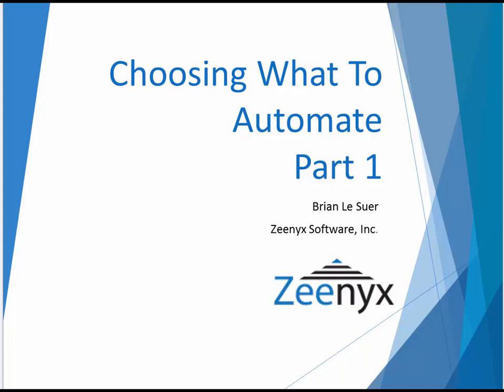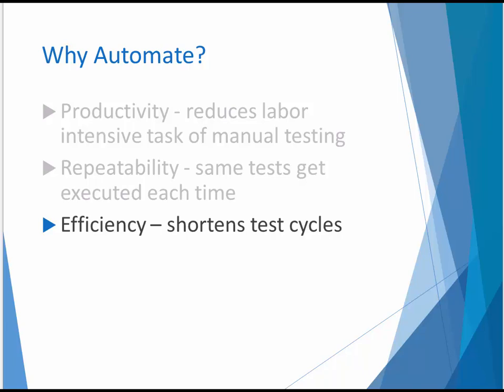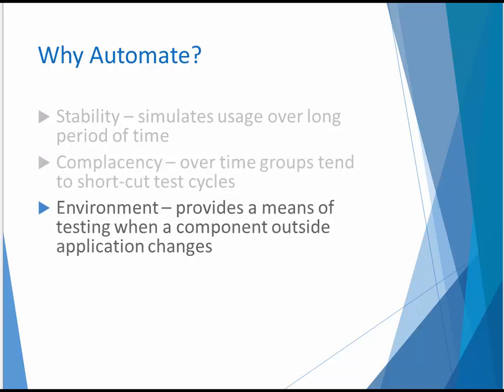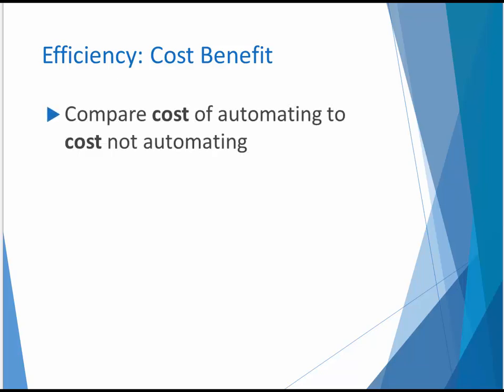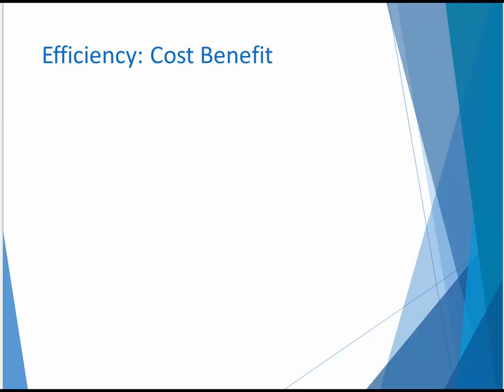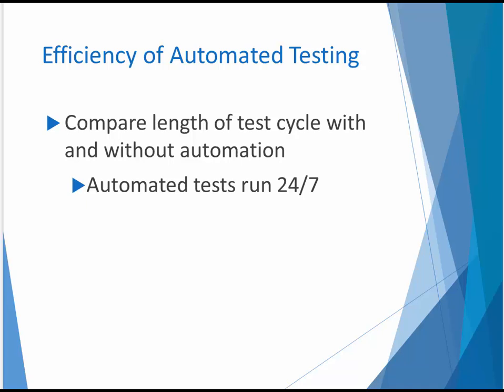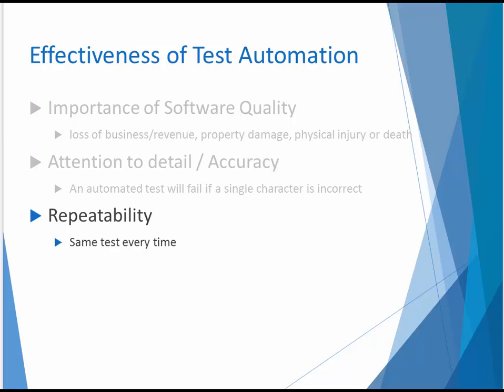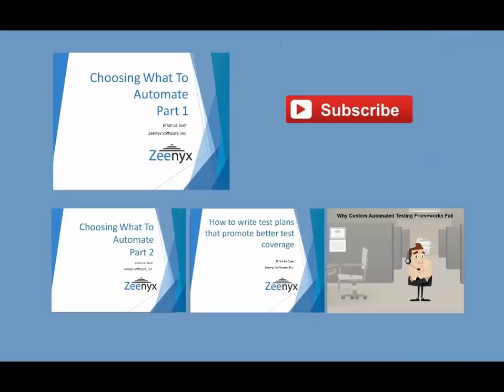Choosing What to Automate Part1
Choosing and prioritizing what tests to automate